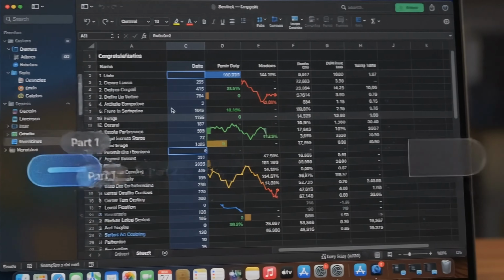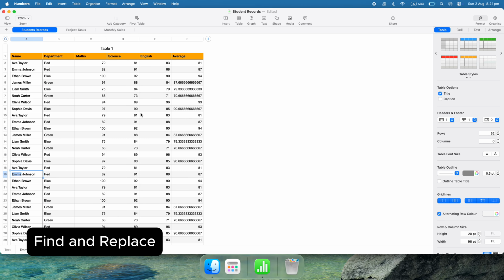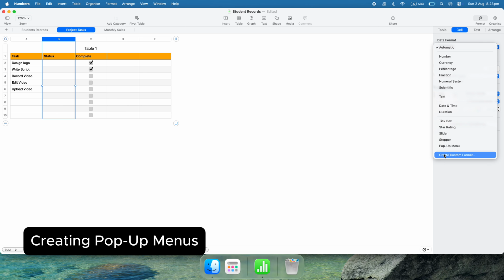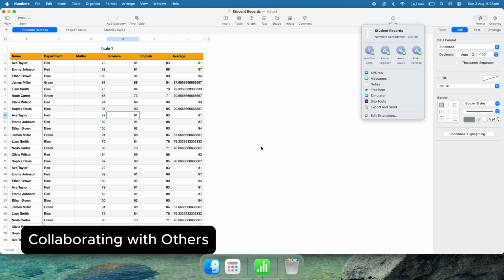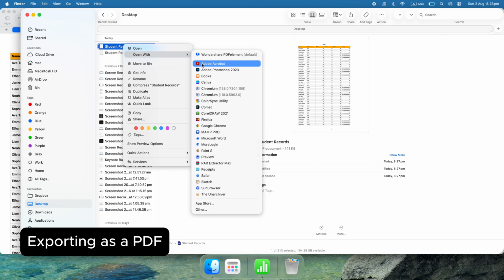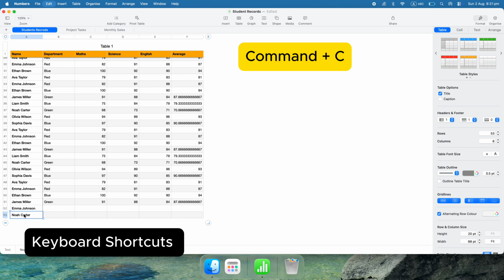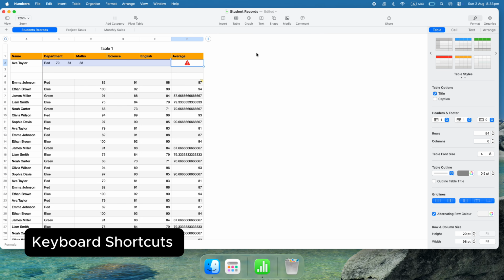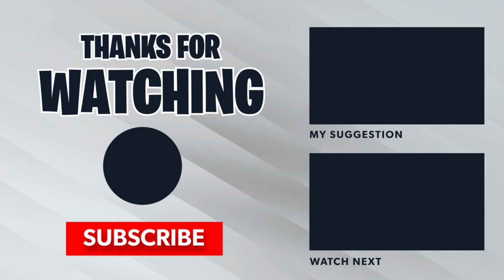Apple Numbers Tutorial | Part 6: Sharing & Exporting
Welcome to **Part 6**, the final lesson in our Apple Numbers tutorial series! In this video, you'll learn how to work more efficiently with Apple Numbers by using search tools, checkboxes, pop-up menus, comments, collaboration features, export options, keyboard shortcuts, and productivity tips.

We'll also cover common beginner mistakes to avoid and recap everything you've learned throughout the course.

✅ Find and replace data quickly
✅ Add checkboxes and pop-up menus
✅ Share spreadsheets using iCloud
✅ Export to Microsoft Excel and PDF
✅ Print spreadsheets correctly
✅ Use essential keyboard shortcuts
✅ Avoid common beginner mistakes
✅ Improve your spreadsheet workflow

* Find & Replace — Locate and update data instantly
* Checkboxes — Create task lists and trackers
* Pop-Up Menus — Speed up repetitive data entry
* Comments — Add notes without changing data
* Collaboration — Share and edit spreadsheets in real time
* Export Options — Save as Excel, PDF, and other formats
* Keyboard Shortcuts — Work faster with everyday commands
* Productivity Tips — Build cleaner, more professional spreadsheets

By the end of this lesson, you'll have all the skills needed to confidently create, organize, analyze, share, and collaborate on spreadsheets in Apple Numbers.

📌 Perfect for beginners • Works on MacBook Air, MacBook Pro, iMac & Mac mini • Compatible with recent macOS versions

🎥 **WATCH THE APPLE NUMBERS SERIES**

**CHAPTERS 📖**

00:00 - Introduction
00:34 - Finding Data
01:10 - Find & Replace
01:55 - Using Checkboxes
02:48 - Creating Pop-Up Menus
03:45 - Adding Comments
04:28 - Collaborating with Others
05:35 - Export to Microsoft Excel
06:28 - Export as PDF
07:12 - Print Your Spreadsheet
08:00 - Using Templates
08:48 - Keyboard Shortcuts
09:45 - Beginner Tips
10:42 - Common Mistakes to Avoid
11:42 - Course Recap
12:48 - Outro